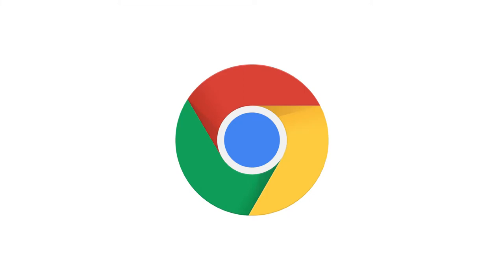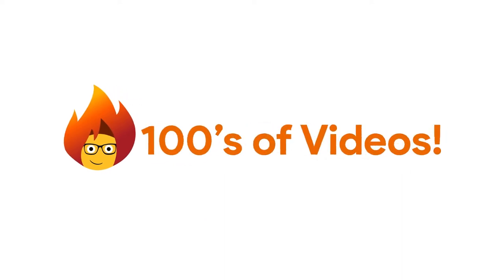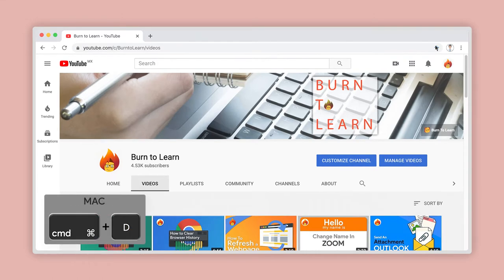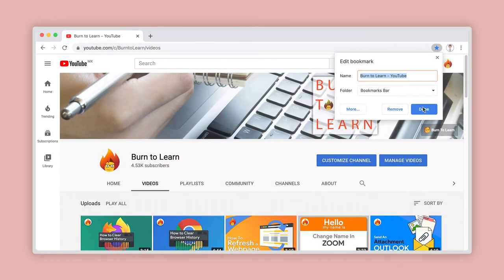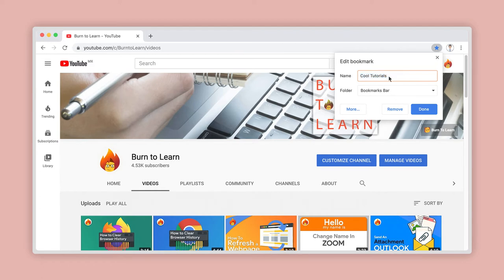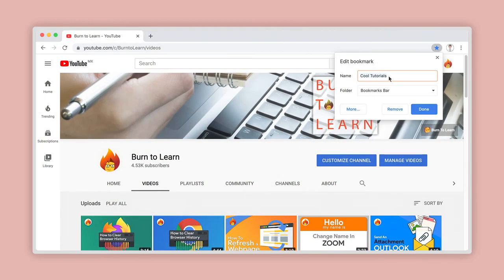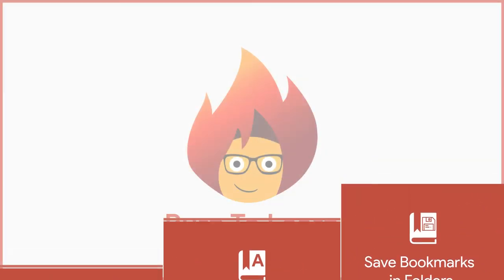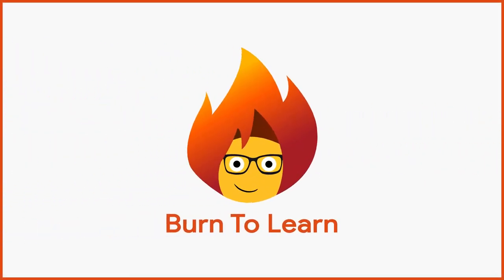How to Bookmark a Website or Page in CHROME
Learn how to bookmark a website or web page in Chrome
in less than a minute! You can also see how to rename
and save your new bookmark into an existing folder, or
create a new folder for similar Bookmarks.

Time Codes
0:00 - Intro
0:19 - Bookmark a Website or Web Page in Chrome
1:00 - Rename your Chrome Bookmark
1:21 - Save Chrome Bookmarks to a Folder